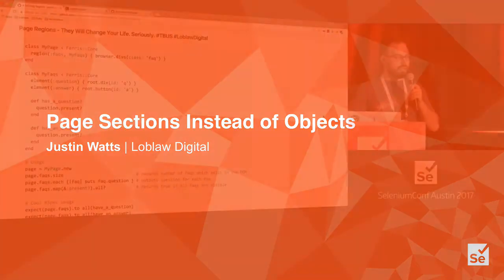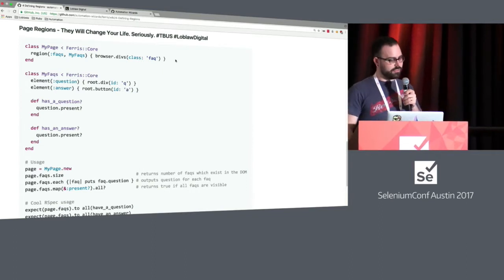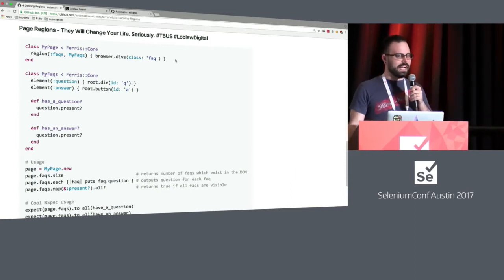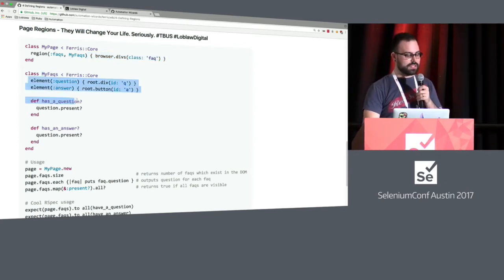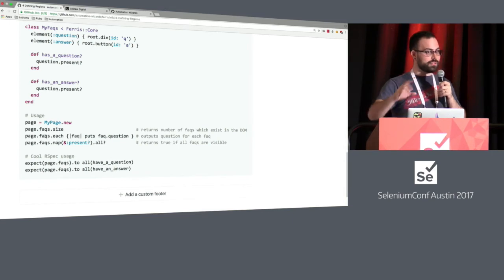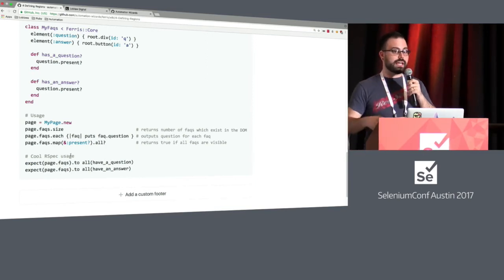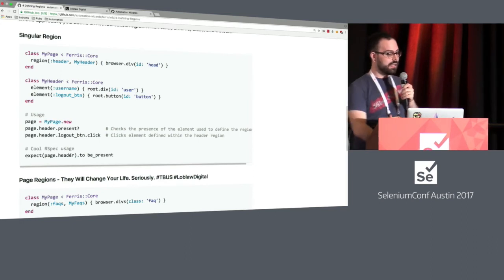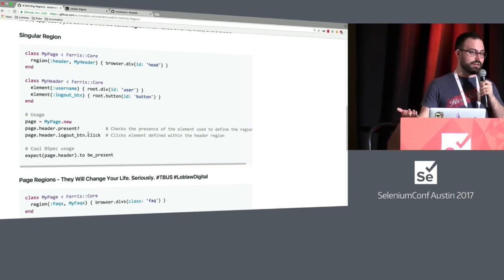Page Sections Instead of Objects - Justin Watts | Loblaw Digital